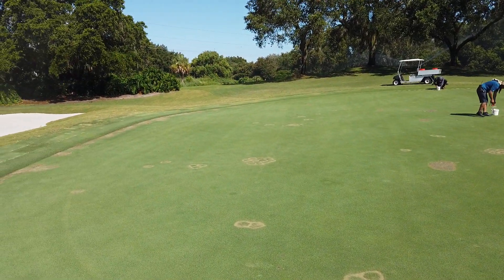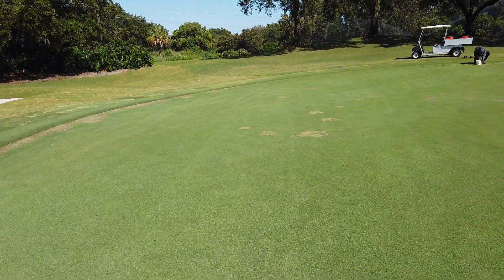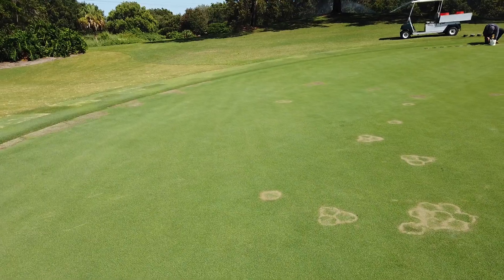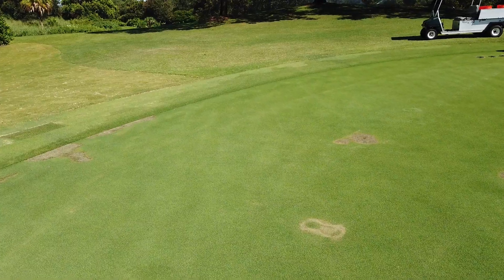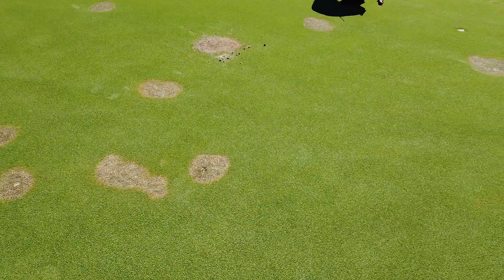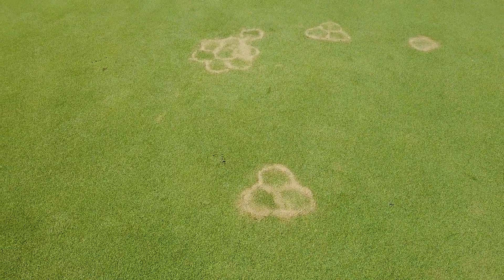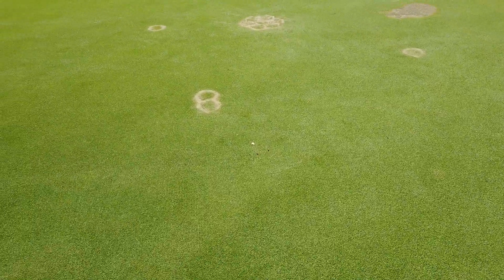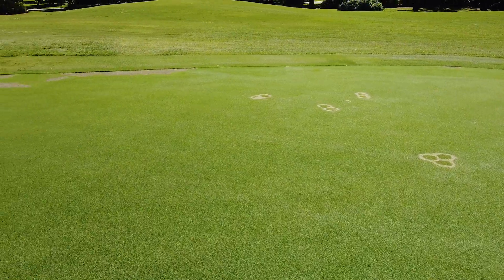Greens contamination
#25 greens contamination elimination